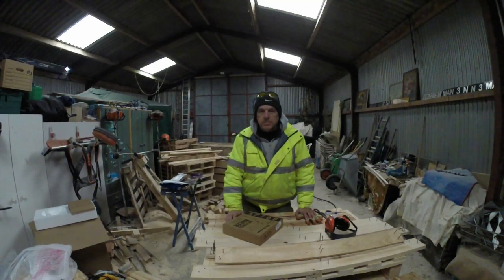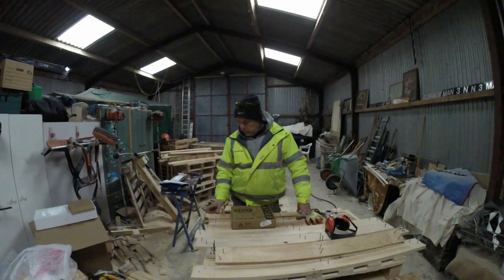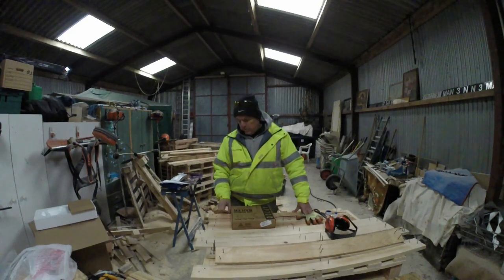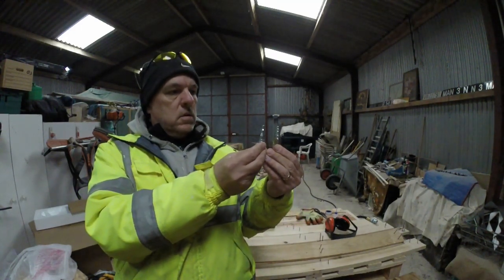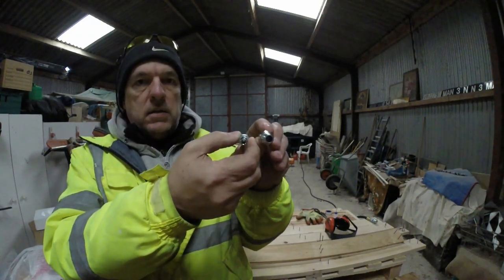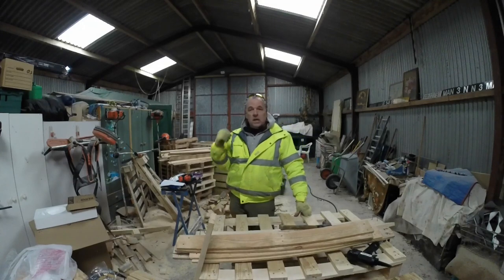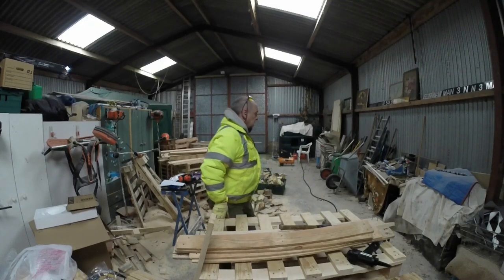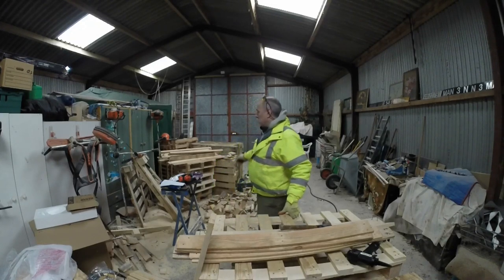Review of the Air Locker AP700 Nail Puller / nail punch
I unbox and review my new nail puller from Air Locker (AP700) to punch nails out of pallet wood.

00:00 Intro
01:00 Different quick connector types
03:05 Unboxing
03:45 NPT thread
04:10 BST British Standard Thread
05:55 Oiling the nail puller
06:43 PTF tape to reduce the leaking
09:10 Knocking out some nails
10:15 How did the Air Locker perform?